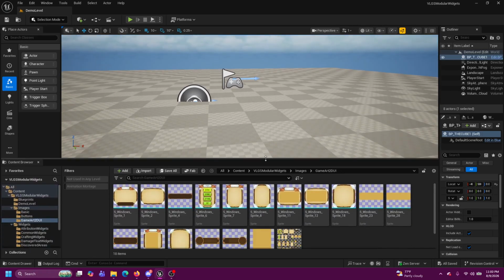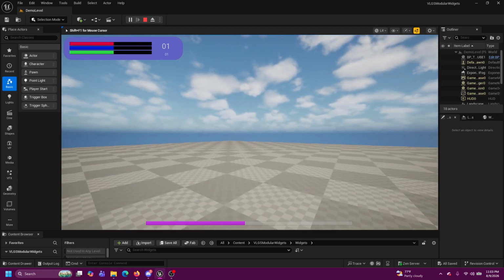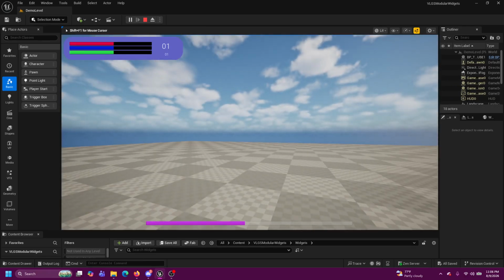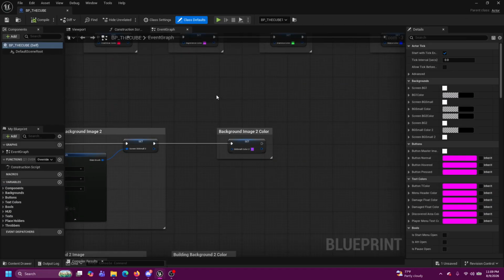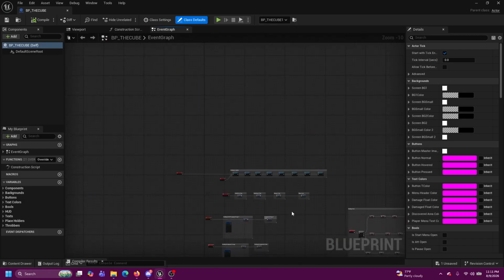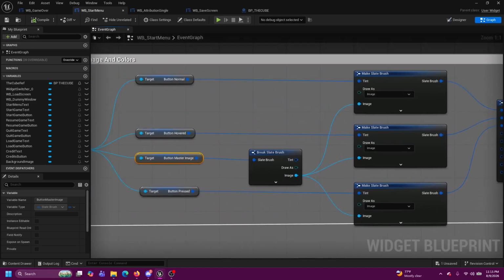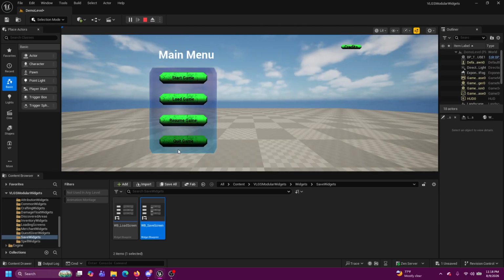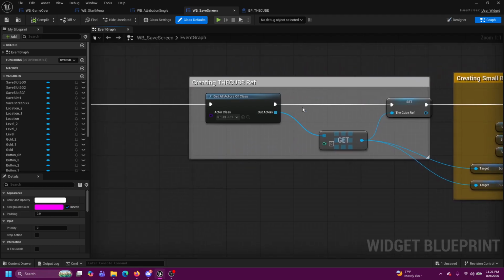VLGS Modular Widgets